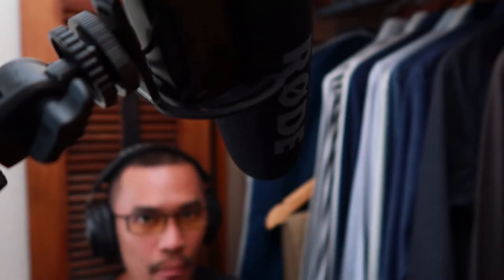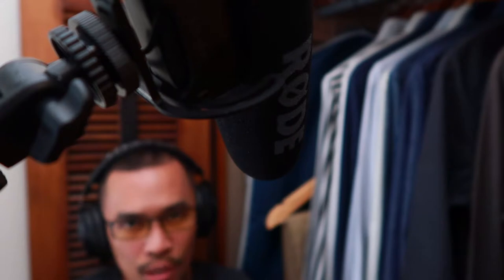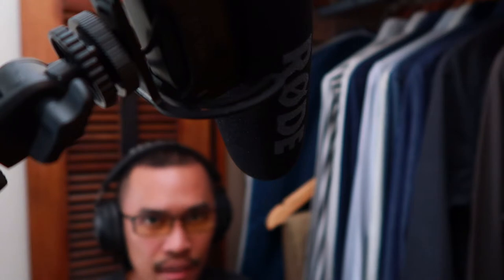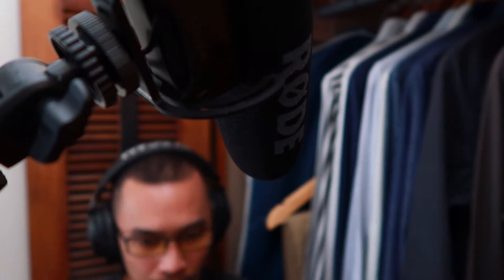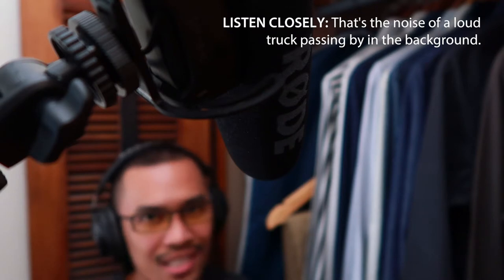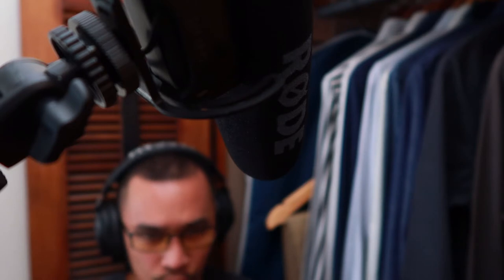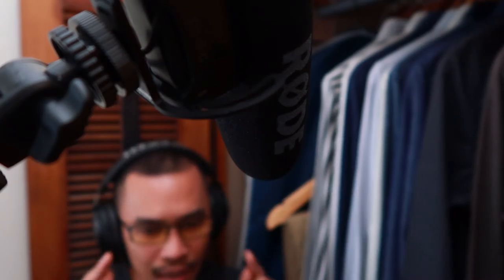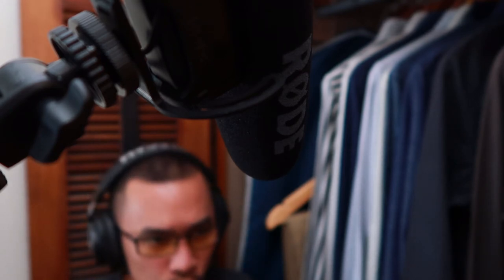Rode Video Mic Pro and A Closet Test / Review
Here's a closet audio test of the Rode Video Mic Pro. A real world test that you can do at your home! Here's the recording parameters for our Rode Video Mic Pro closet test:

-Audio recorded straight to Canon M3
-Canon M3 gain about 15-20%
-Normalized to 0
-Boosted to +6 in Final Cut Pro
-Limiter -1.8 in Final Cut Pro